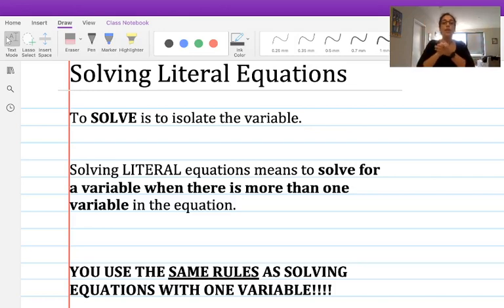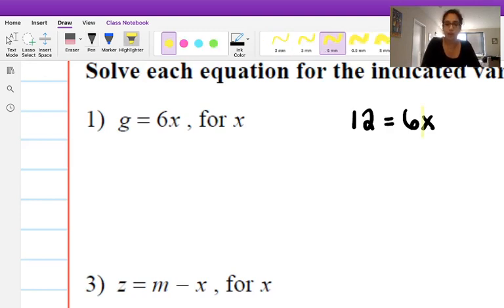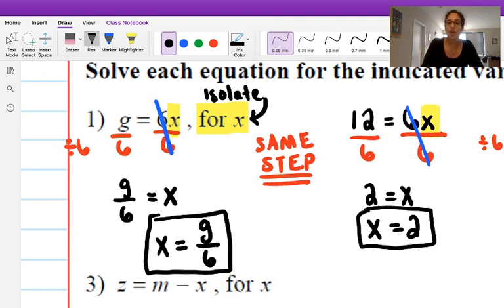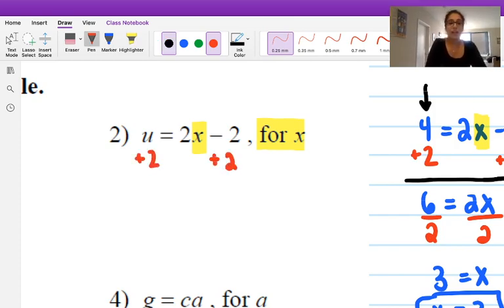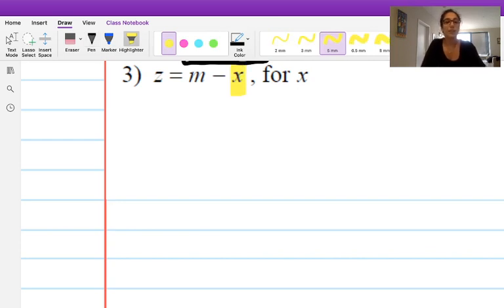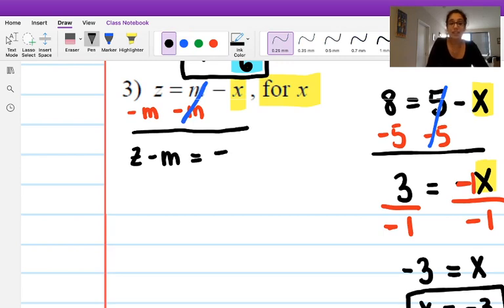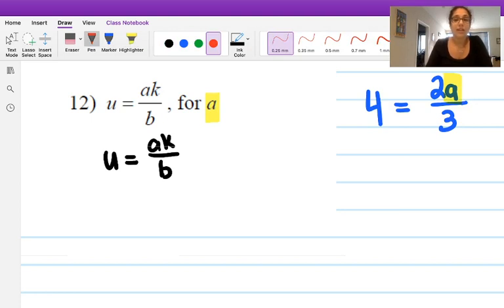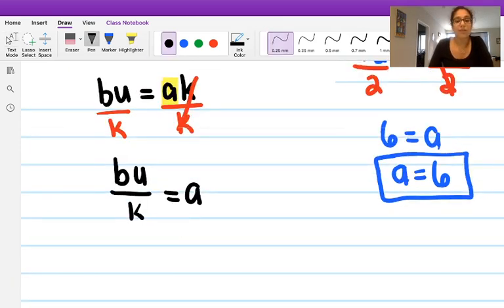Solving Literal Equations